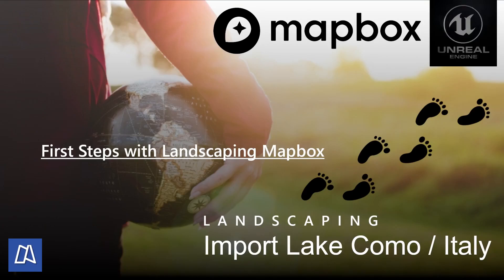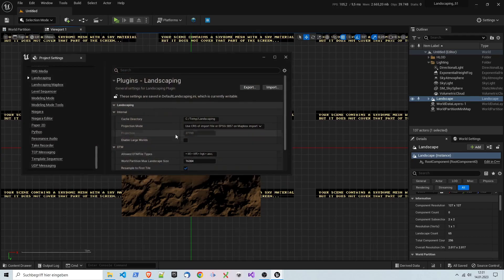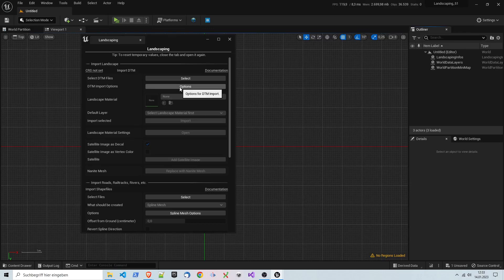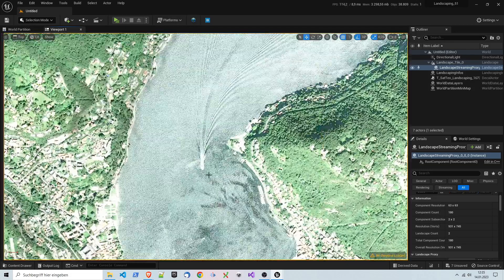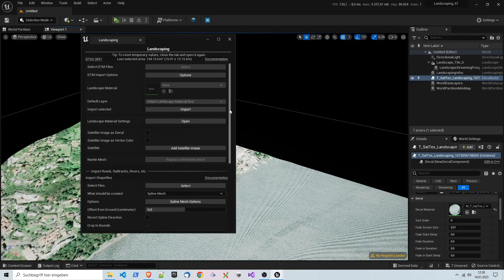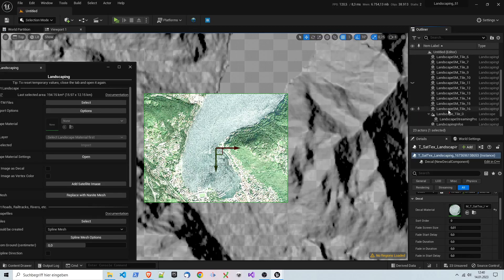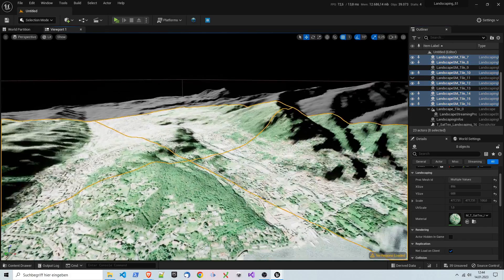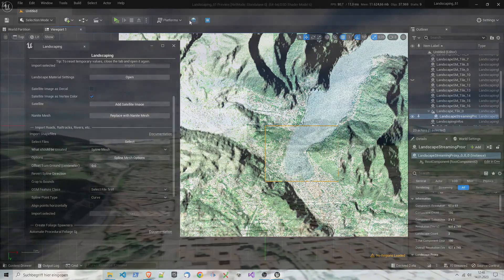Unreal Engine - Import Lake Como Italy with Landscaping Mapbox - First Steps Tutorial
Unreal Engine plugin Landscaping Mapbox can be used to import heightmaps with only selecting the area on a map.
Also satellite images can be applied with a click of a button.

In this video I show you initial setup of the plugin as well as the reasoning what settings to choose when importing a beautiful area from Italy: Lake Como.
Additionally to import heightmaps as landscape, I go over importing heightmaps as mesh and the different options to apply satellite images onto meshes.

00:00 Introduction
00:14 Initial Setup
00:42 Relevant Settings of Landscaping
03:33 Mapbox API key setup
04:34 Landscaping Interface for choosing an area to import
06:00 Import heightmap
06:11 Set basic directional light and review import
06:38 Import satellite image as decal with texture
07:05 Review resulting landscape with satellite image content and material
08:39 Import heightmap as mesh for surrounding area
10:22 Delete / hide obsolete aeras
10:45 Reasoning behind when to choose what option for satellite images
12:55 Import satellite images as mesh material with texture
14:50 Import satellite images as mesh material with vertex color
15:26 Resolution of texture versus vertex color
16:22 Next video will be on props (vector data import)